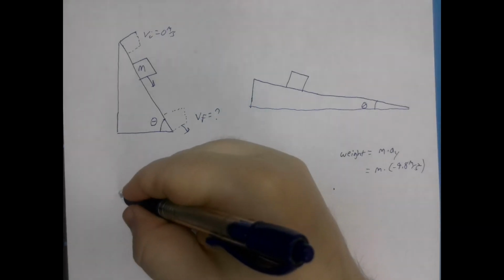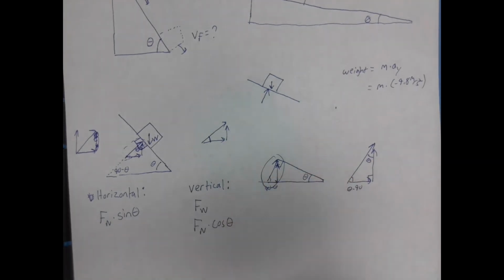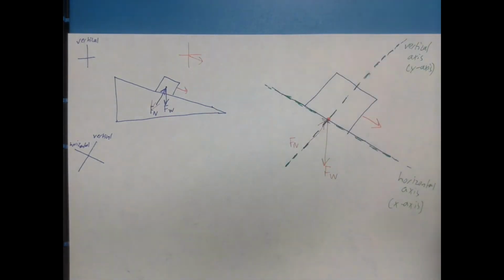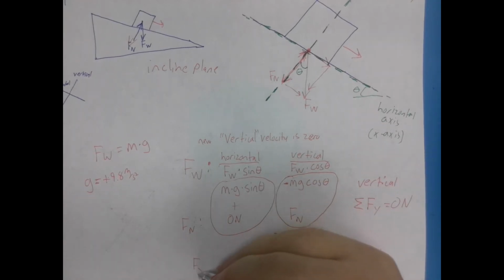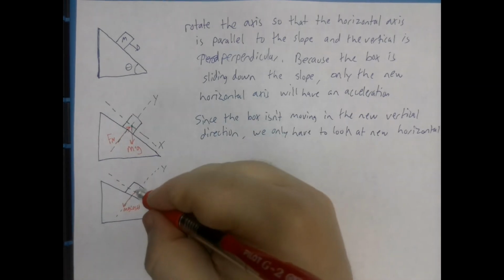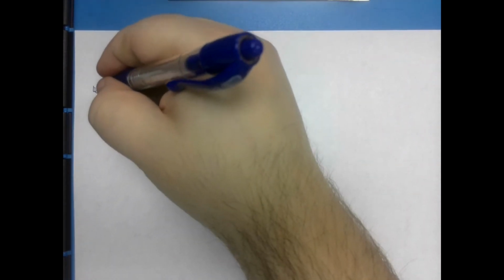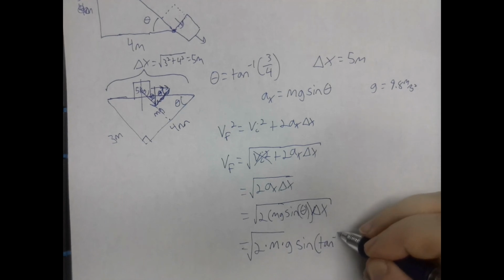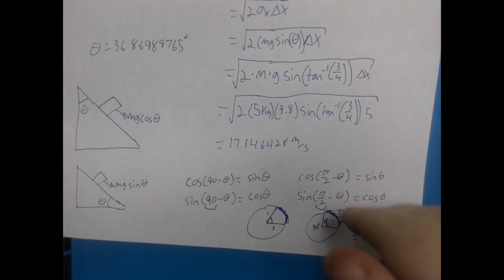[2020-10-23] (08:52:51) 02-PHYSICS: Block Sliding Down Incline Plane